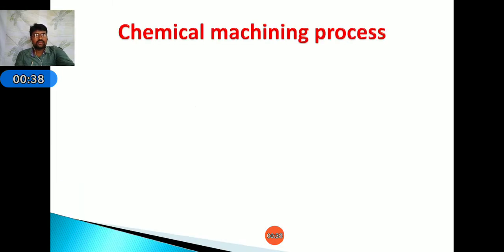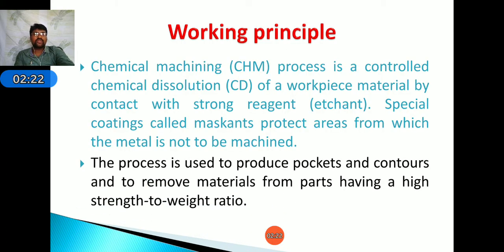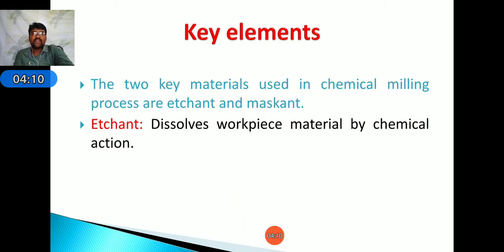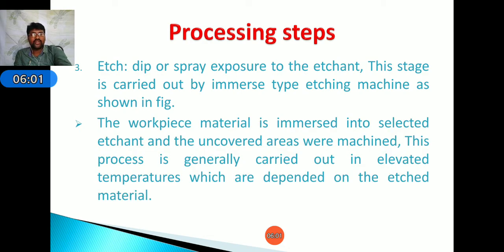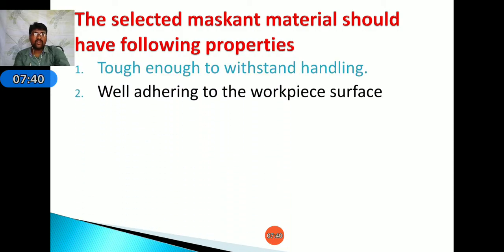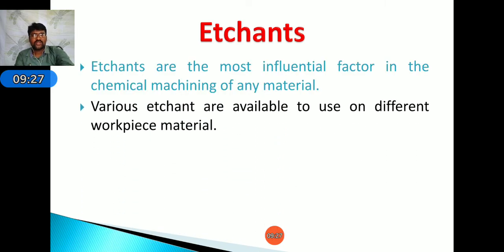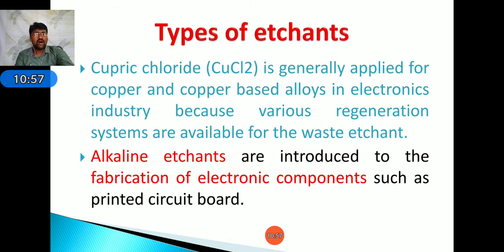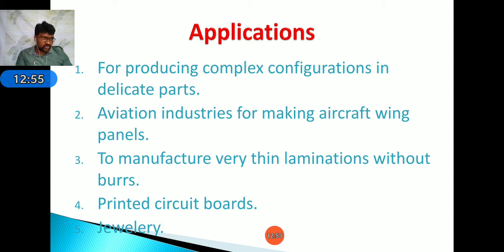3.3 Chemical machining